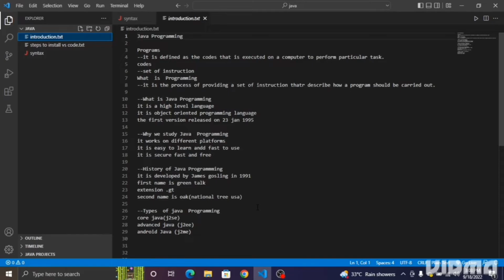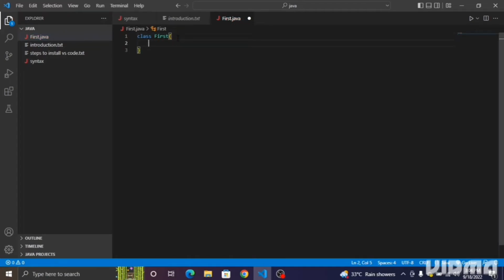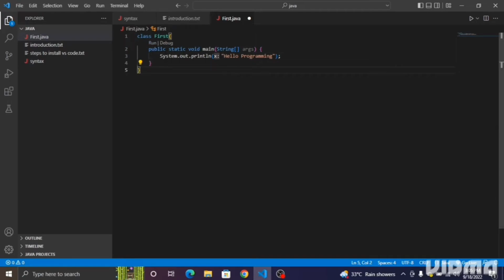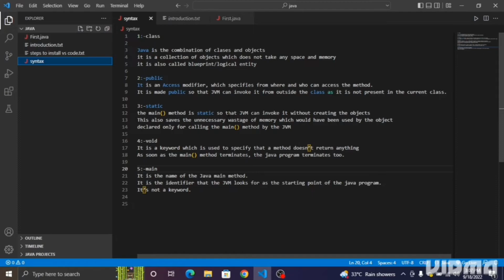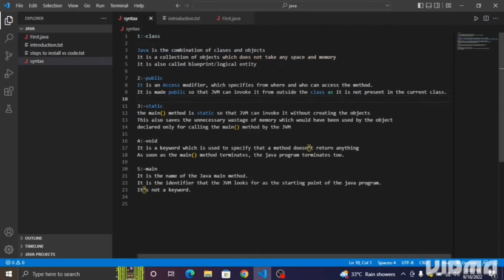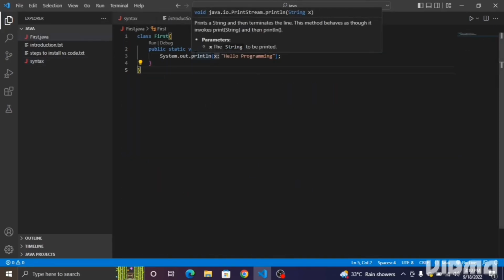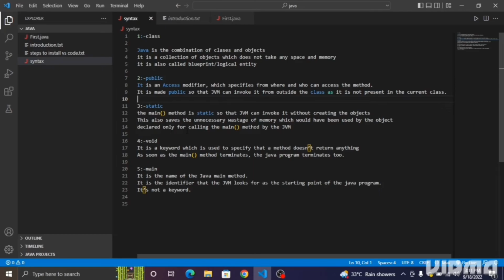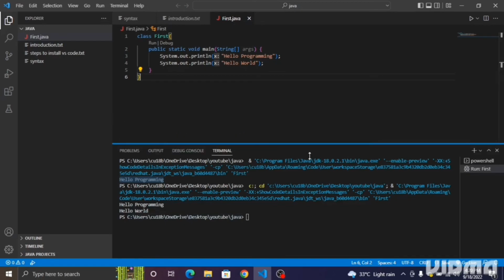Why public static void main (String[] args)in java? First Java Program Hello world Full Explanation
Hey Guys,
Recently I Started a playlist on Core Java  if you have not visited playlist .l request to go and watch full playlist or click or the below link

public static void,why public static void main,public static void main java
java public static void main string args,
java,
java programming,
java tutorial
,java program,
java first program hello world,
run first java program,
java (programming language)
,java first program in hindi,
java programs,learn java,
first program,
java programming tutorial,
my first java program,
your first java program,
java tutorial for beginners,
first program in java,
java for beginners,
first java program hindi,
learn java programming,
java course
first java program,
java programming,
java program,
how to write java code,
java (programming language)
java programs
how to code java,
how to write first script in java,how to write program,
how to learn java,how to program java,
java tutorial,
how to compile and execute java program,
first program
java basics,
writing first java program,
how to write code in java,
how to creates java program on mobile phone,
how to run java program in command prompt